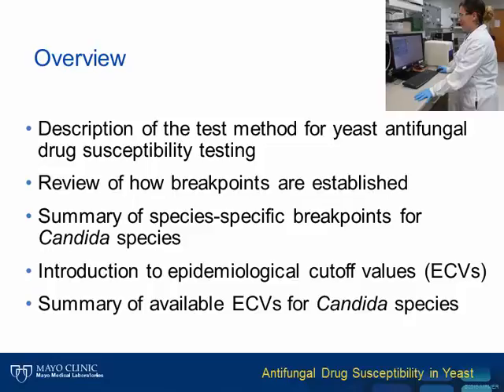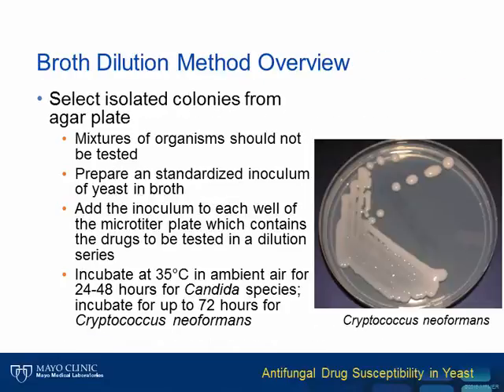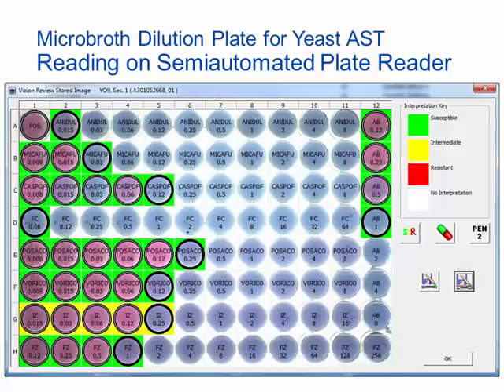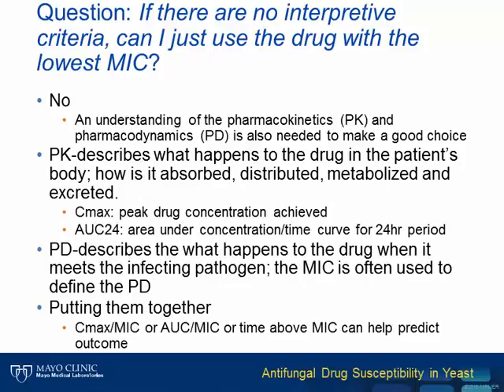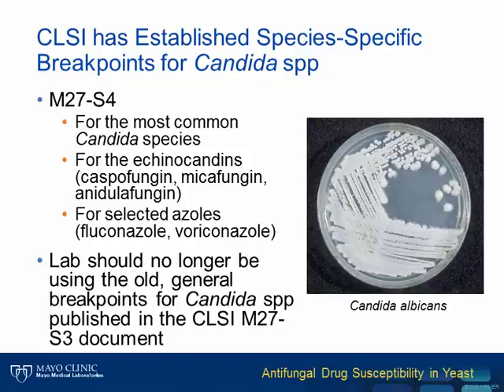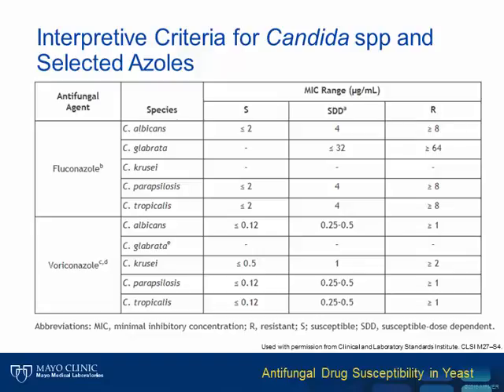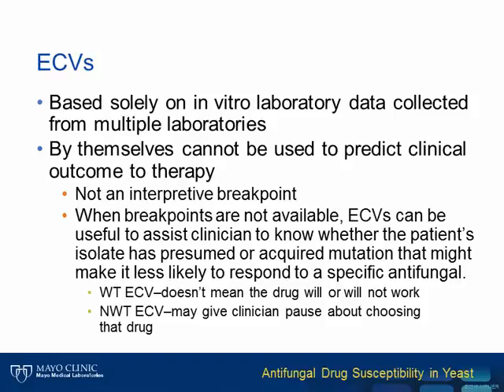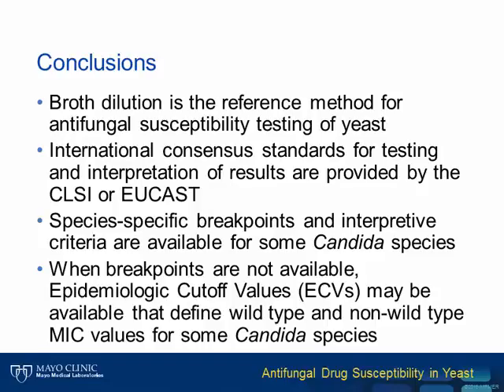Cut-off Values and Species-Specific Breakpoints [Hot Topic]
Susceptibility testing is a tried and true method for identifying effective drugs for treatment of infections. With an increase in the number of invasive fungal infections, growth in the number of treatment options, and recognition of antifungal resistance, the need for susceptibility testing in fungal infections has grown. While minimum inhibitory concentrations can help guide treatment selection, an understanding of pharmacokinetics and pharmacodynamics is also necessary. The development of epidemiological cutoff values (ECVs) is a new tool to assist clinicians in selecting the correct treatment.

A presentation by Nancy Wengenack, PhD